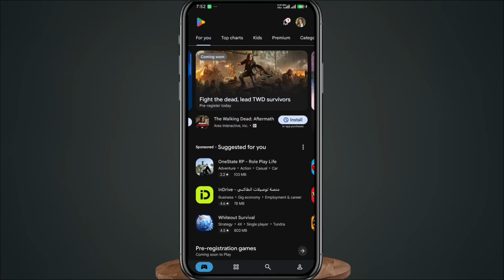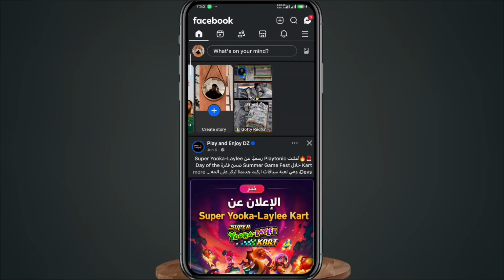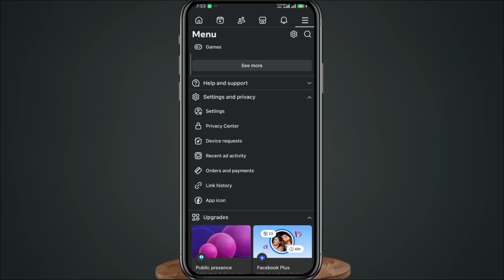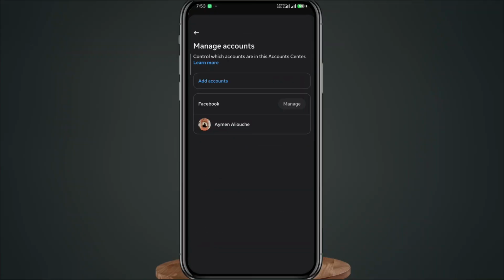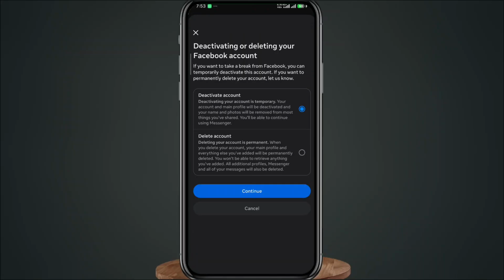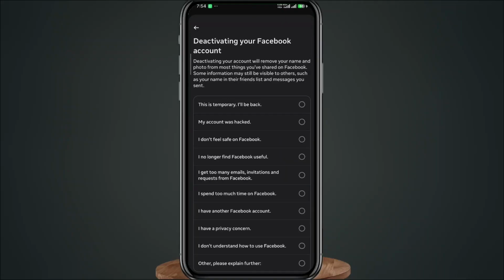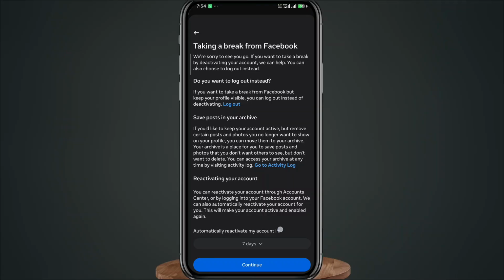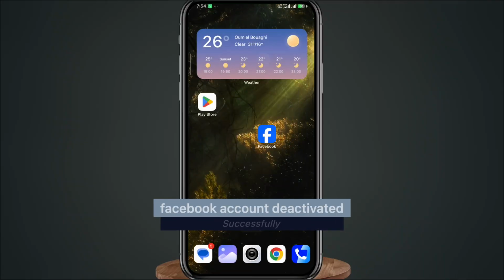How to Deactivate Your Facebook Account (2026) - Full Guide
Do you want to know how to deactivate your facebook account? Then this is the video for you! I will show you how to temporarily deactivate your facebook account.

This is a step-by-step tutorial on how to deactivate your facebook account in 2026. You can learn how to deactivate facebook, so don't worry.